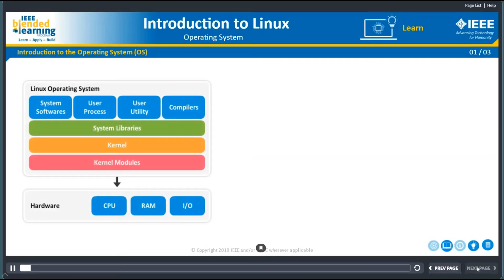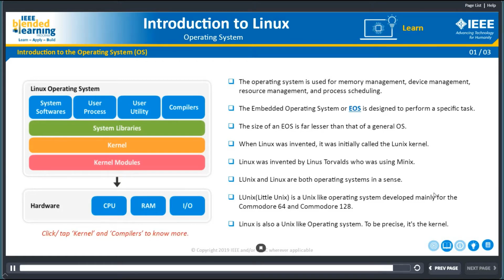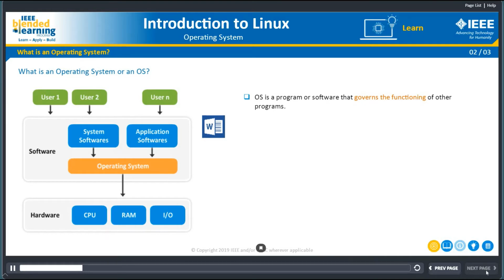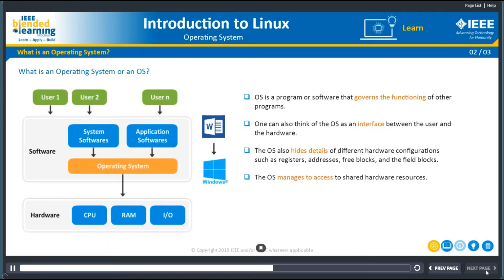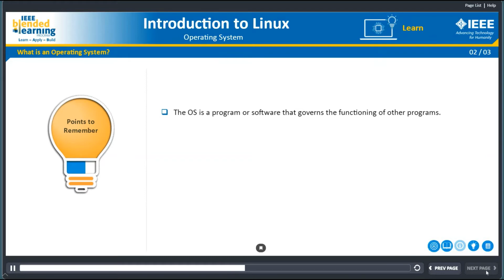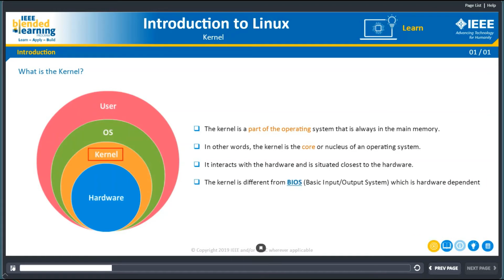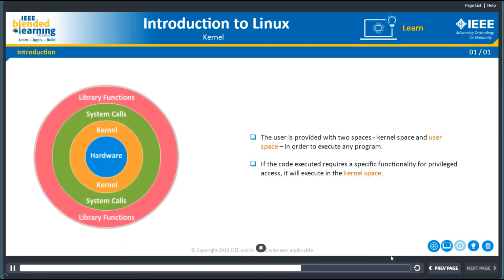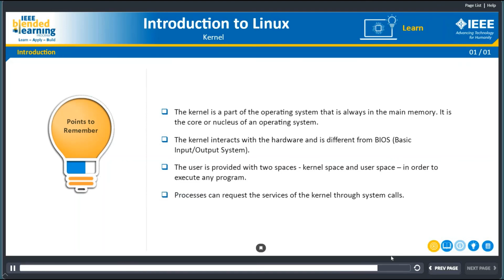Linux and Kernel